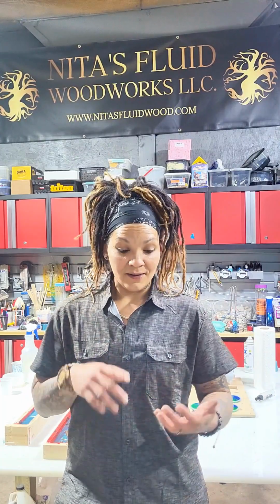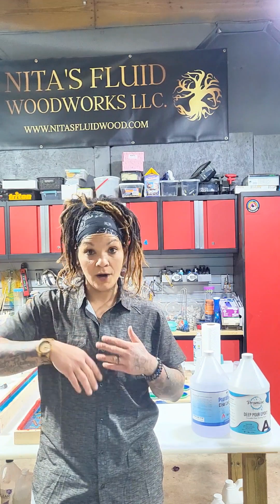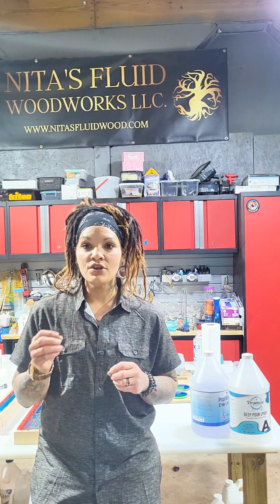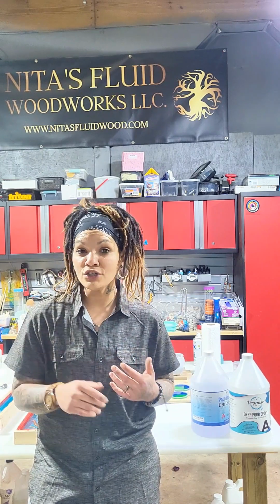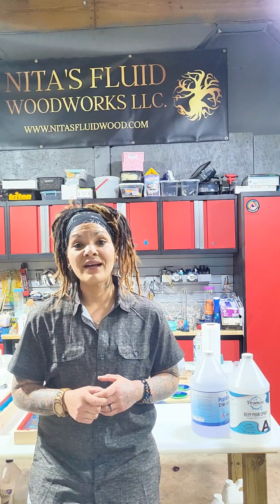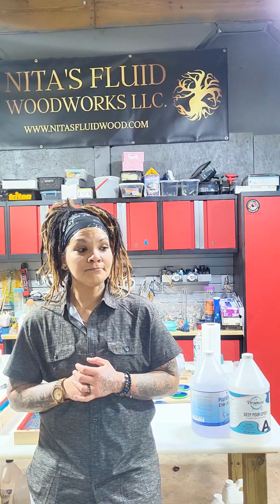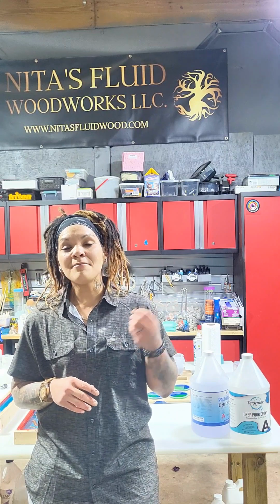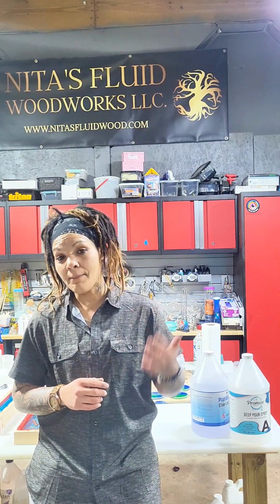How to NOT get bubbles in your Epoxy Resin Pours!! Clear pours EVERYTIME!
There's a full list of products I used below.
💥I offer Two Resin Masterclasses !!!

PRODUCTS I USE:
🔷️Resin Used- Promise Epoxy here's the link!!-

💥AMAZON INFLUENCER STORE: where you can find  ALL the things I buy, off amazon,to run my resin business. ⬇️

💥AMAZON PRODUCTS
  off Incredible Solutions Epoxy

if there's any questions plz ask